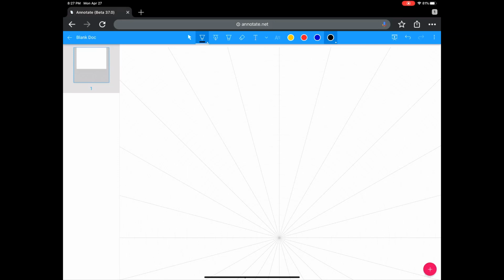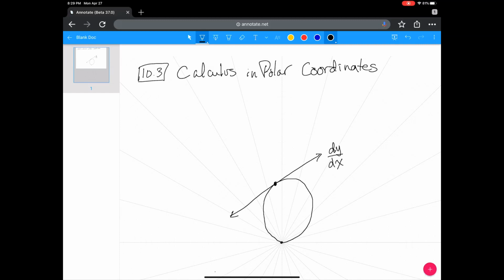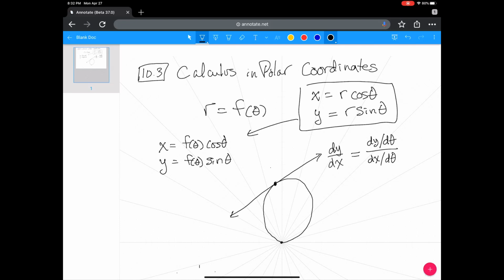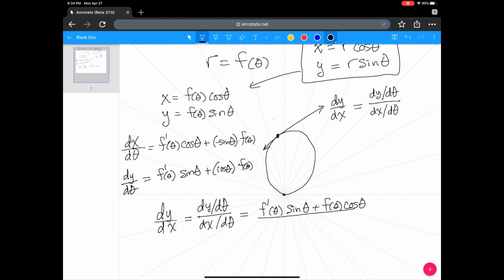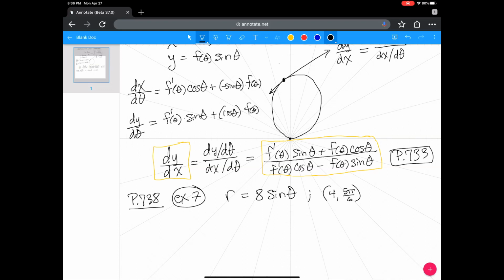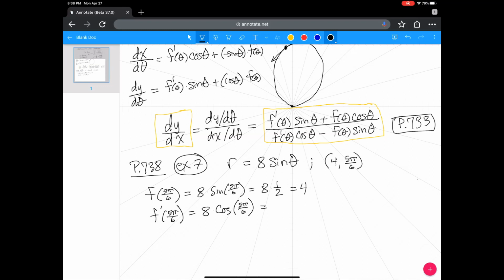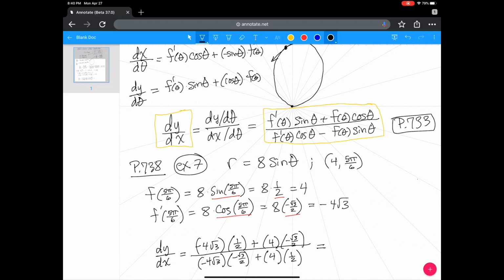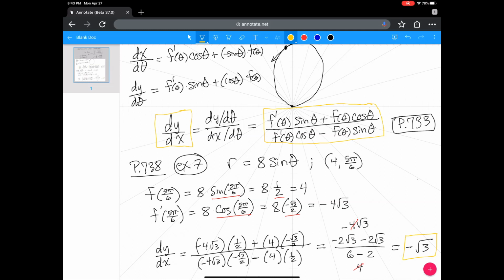10.3 Calc in Polar - Part 1